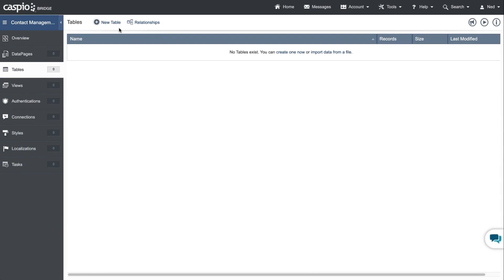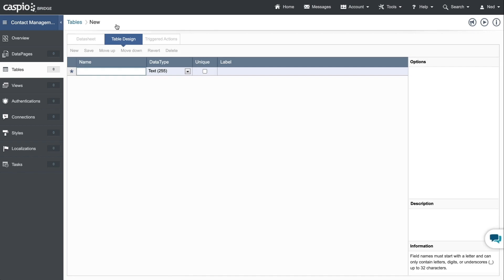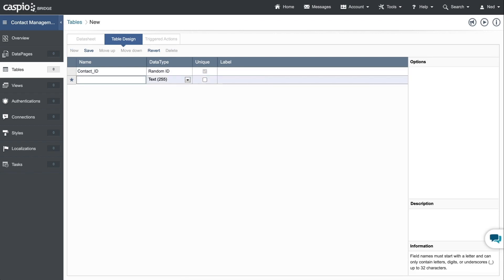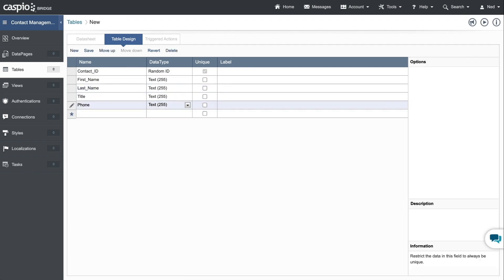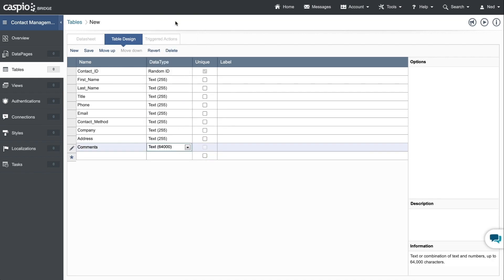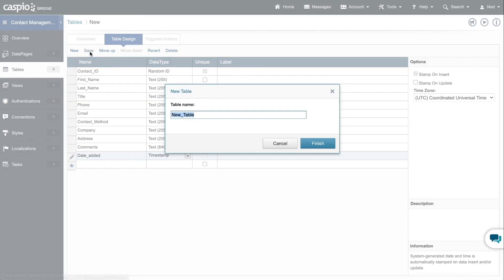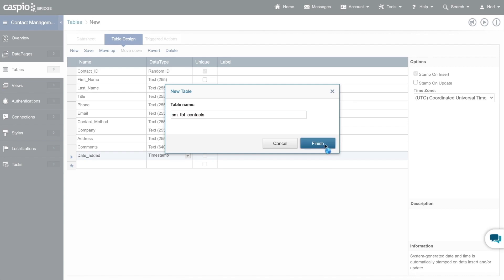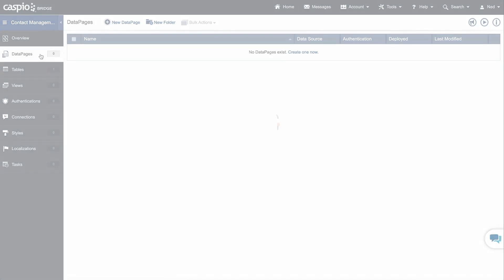Build Your Database Table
This video provides several tips for improving the quality, efficiency and performance of your Caspio applications.